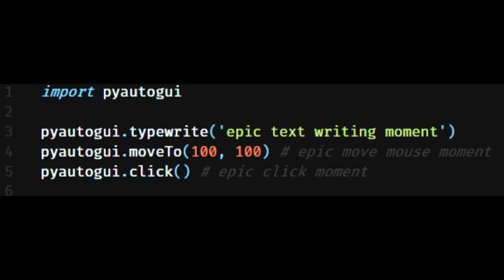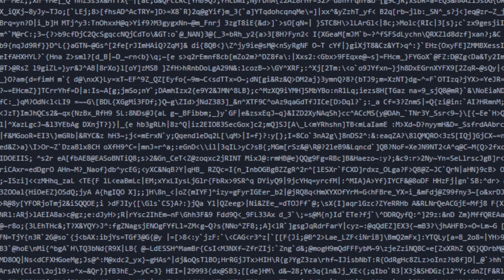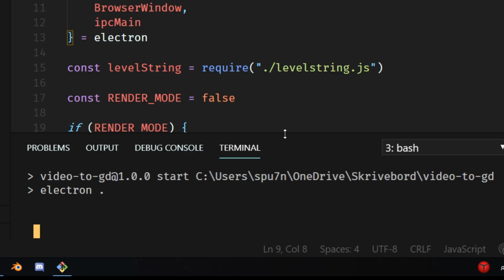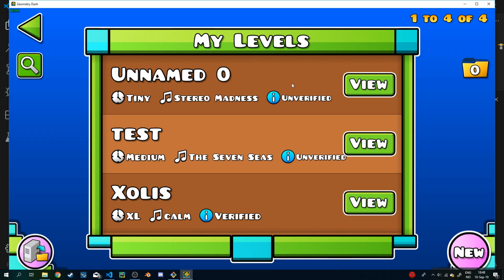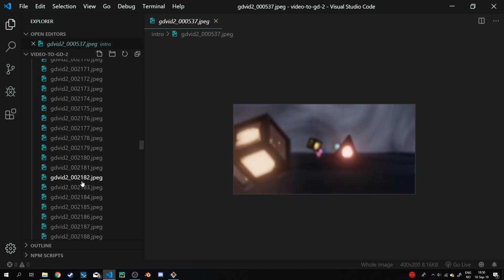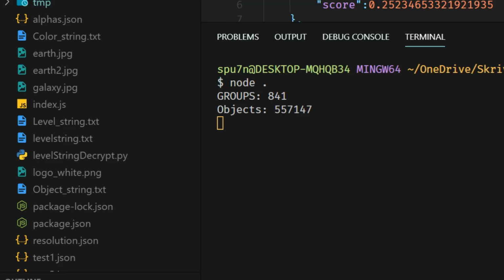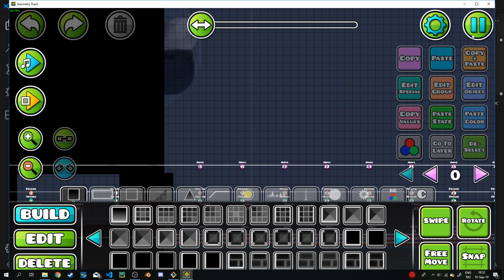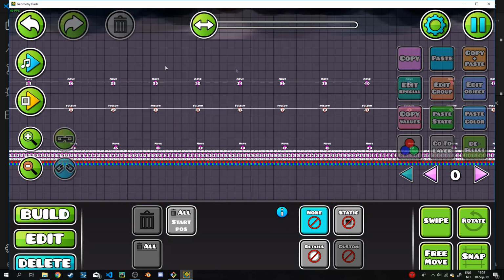How I made movies in Geometry Dash (tianxia and xolis)